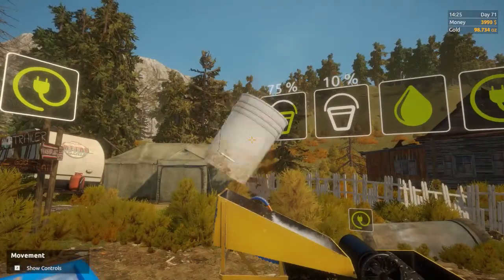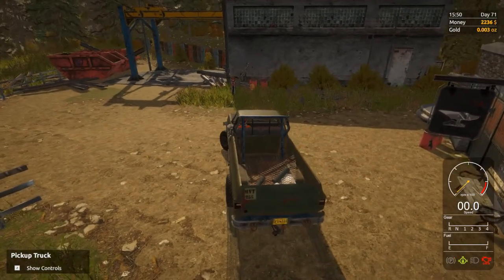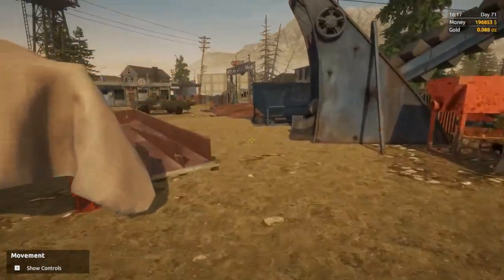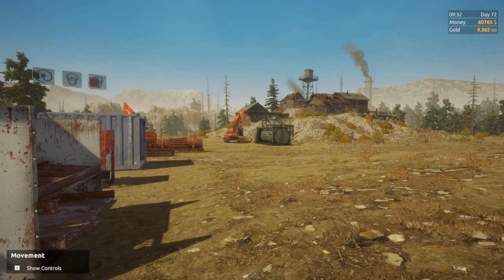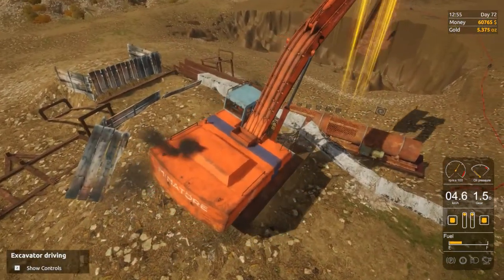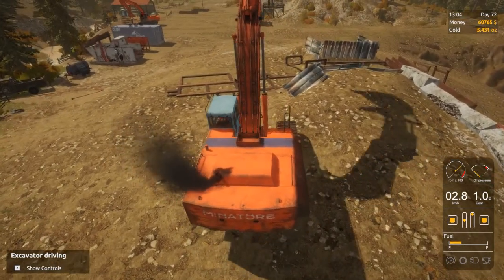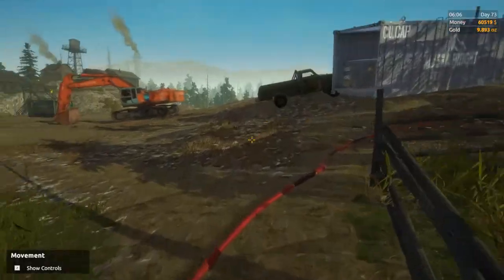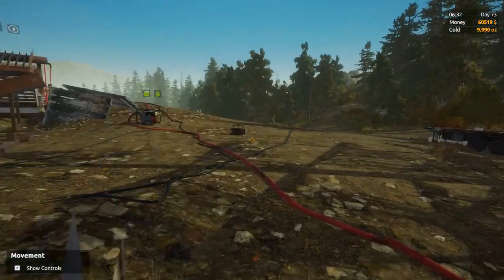Gold Rush: The Game - 09 - Second Tier 3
Those of you who have never dreamt about finding a gold nugget, please raise your hand. Ok, now, gather around, because I’m about to tell you something. The rest of you can just enjoy this experience because there is nothing I can tell you to make you even more interested. It’s just a “dream come true” for all of us, right?

Gold Rush allows you to discover the tough experience of gold mining. You start with just a few bucks, but with passing days, you can become the wealthiest man in Alaska.